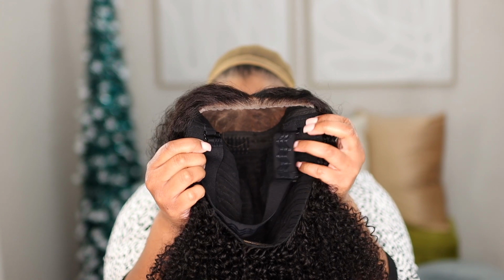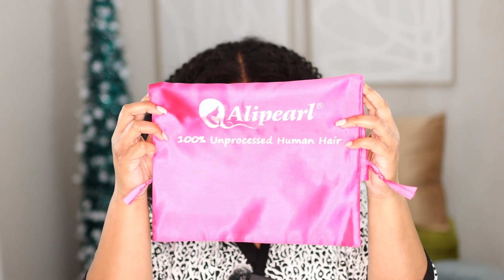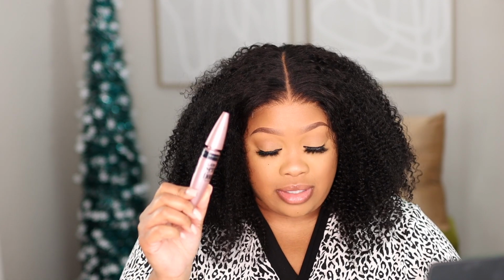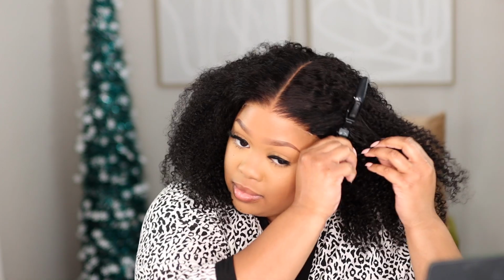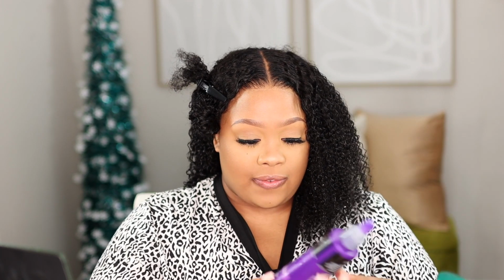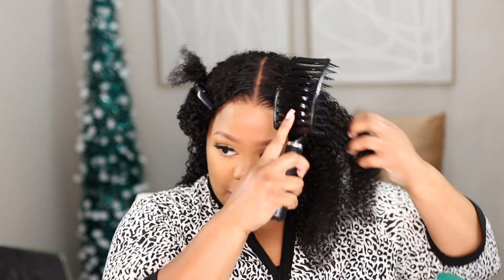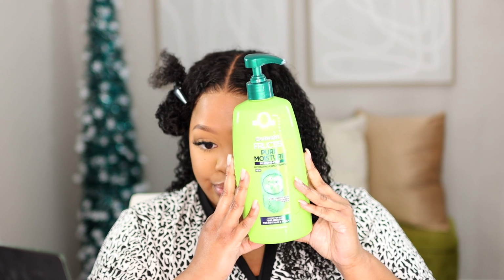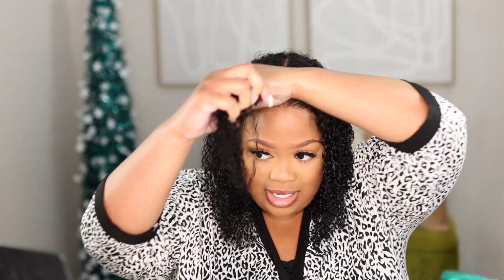BEGINNER FRIENDLY! Glueless Kinky Curly Wig Install + Define Curls Tutorial Ft AliPearl Hair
Amazon Storefront